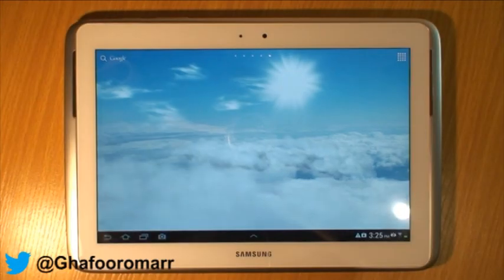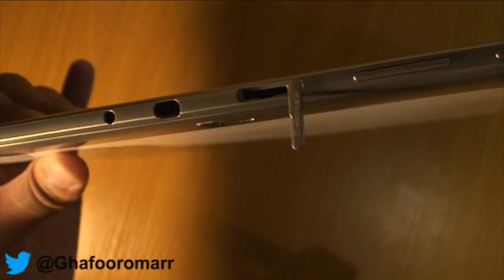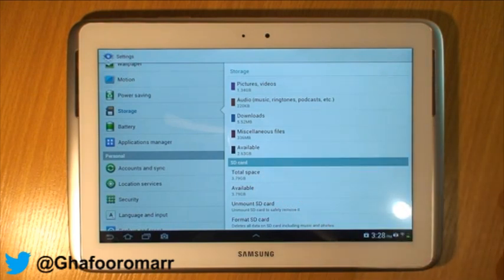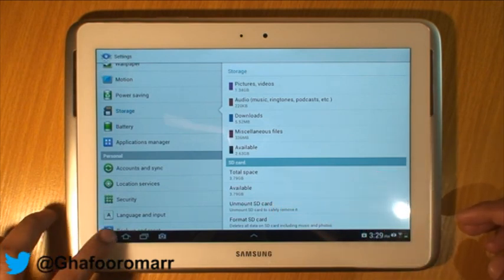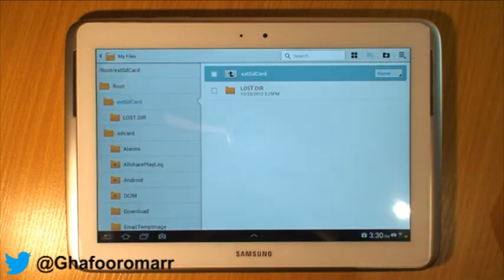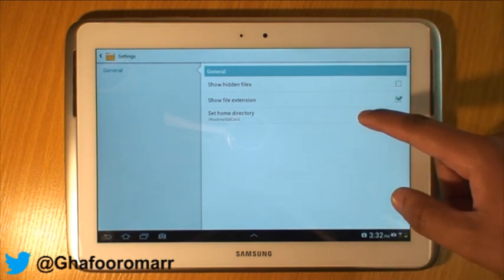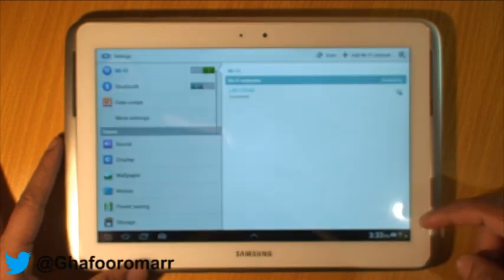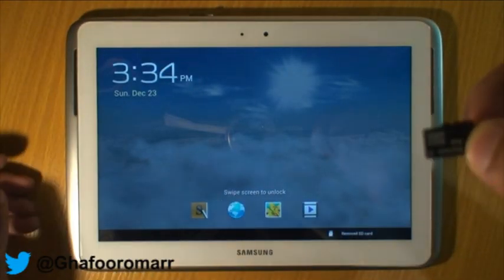How to install, format and remove an SD Card on the Galaxy Note 10.1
This video show you how to install and format and remove a Micro SD card in the Samsung Galaxy Note 10.1

Social

Google+ Omarr Ghafoor

Any questions just post on the bottom i'd be happy to answer